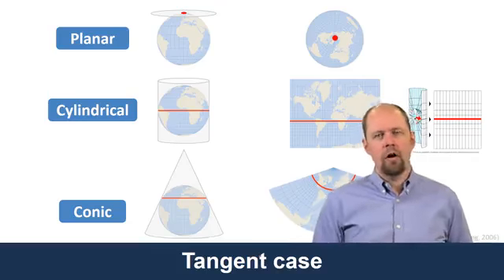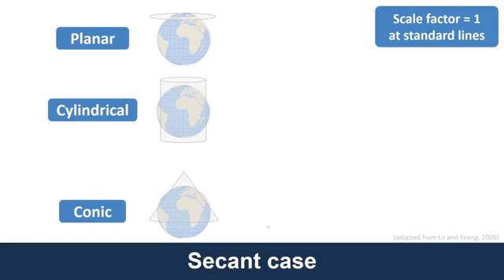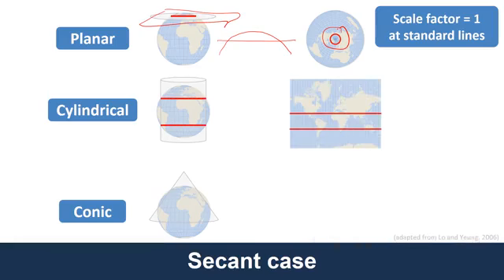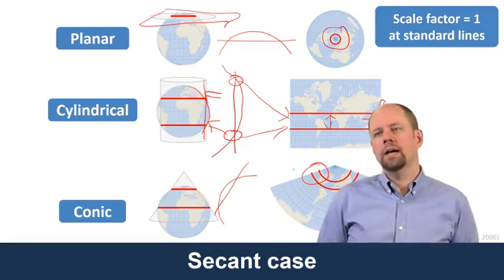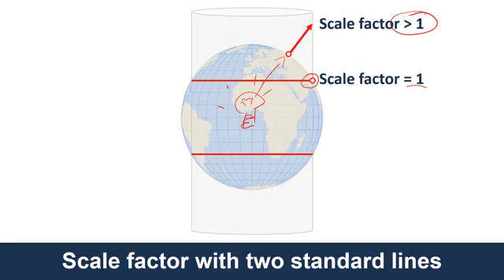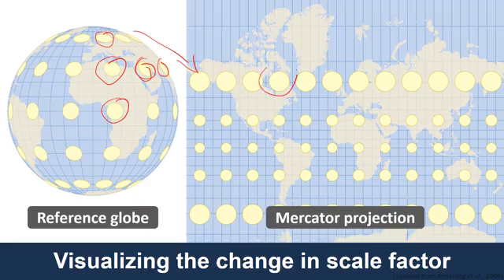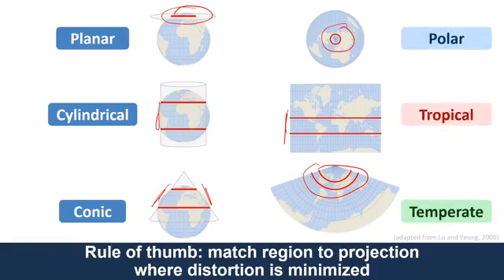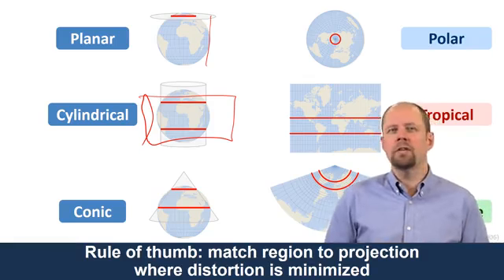Projection Case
Map Projection Supplemental Videos